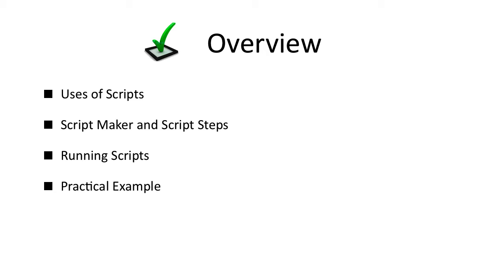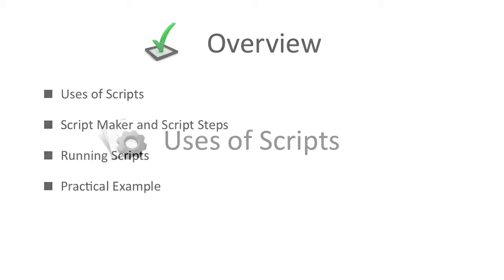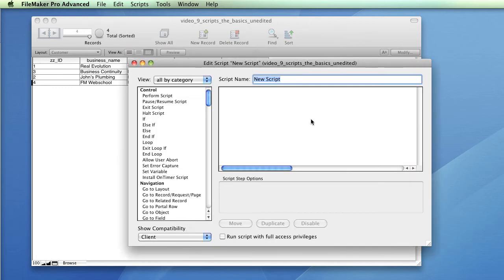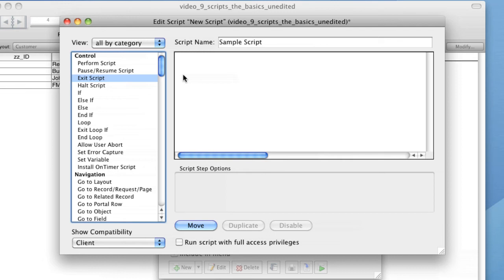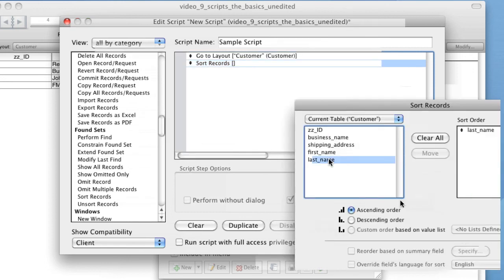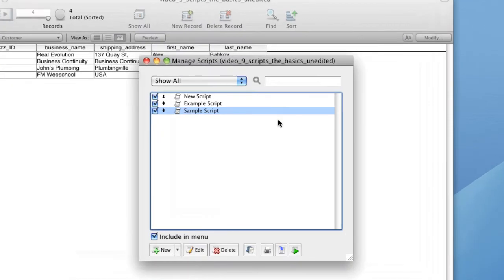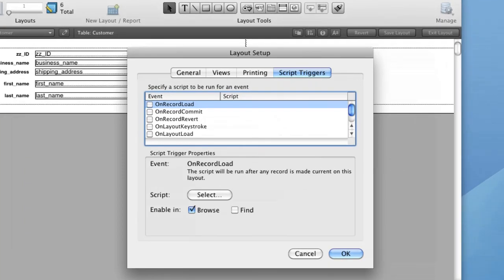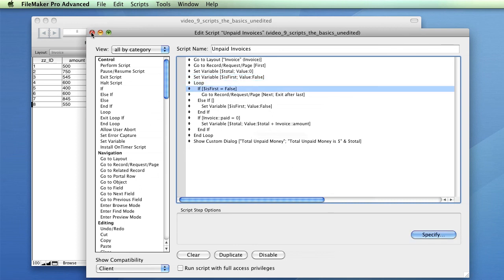Video 9 - Scripts - The Basics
This video is about:
 - The uses of FileMaker Scripts
 - Script Maker and Script Steps
 - Running Scripts (and Script Triggers)
 - A practical example